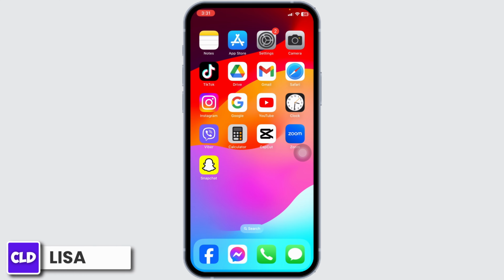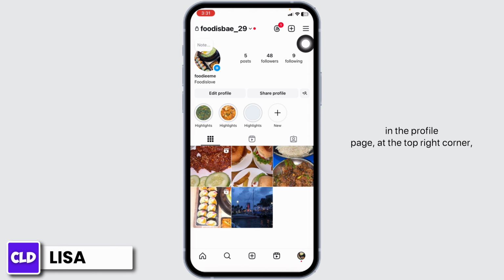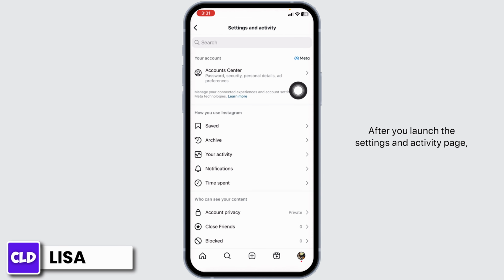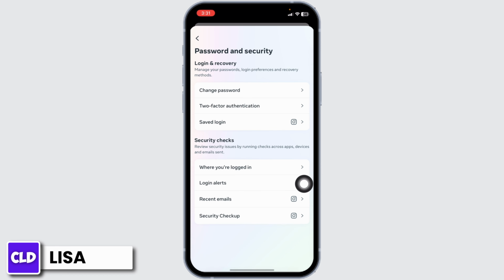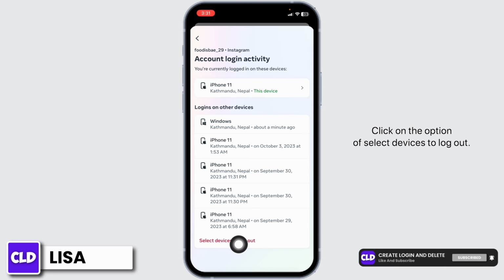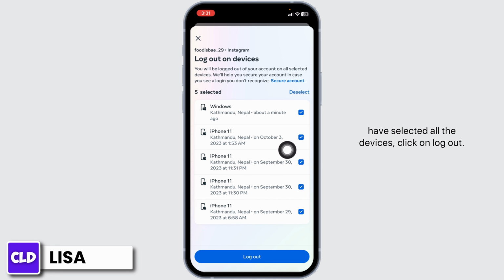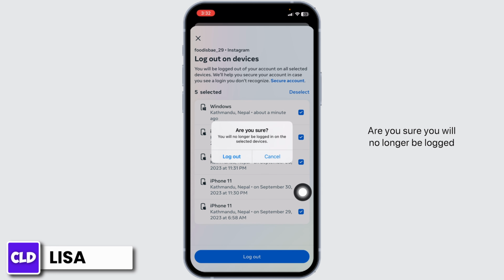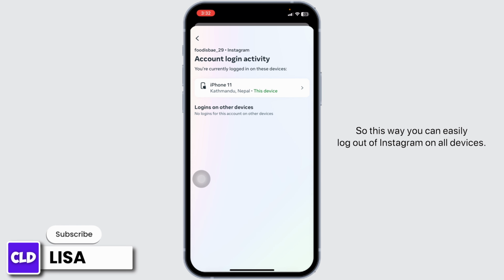How To Logout Of Instagram On All Devices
Tutorial On How To Logout Of Instagram On All Devices

Welcome to Create Login And Delete! In this video, we'll guide you through the steps to log out of Instagram on all devices in 2024. We'll also show you how to check which devices are logged into your account and how to log out from other devices without changing your password.

📝 **Topics Covered:**
1. **How To Logout Of Instagram On All Devices 2024**: Step-by-step instructions to log out of Instagram on all devices, ensuring your account security and privacy.

2. **How to Logout an Instagram account from other devices without changing password**: Detailed guidance on logging out of Instagram on other devices without the need to change your password, making it convenient and secure.

3. **How to check Instagram login devices**: Learn how to view and manage the list of devices that are currently logged into your Instagram account, so you can monitor and secure your account effectively.

0:00 - Introduction
0:05 - How To Logout Of Instagram On All Devices 2024
0:15 - Steps To Logout Of Instagram On All Devices

💬 Have you had to log out of Instagram on multiple devices before? What steps did you find most effective? Share your experiences or ask for help in the comments section below!